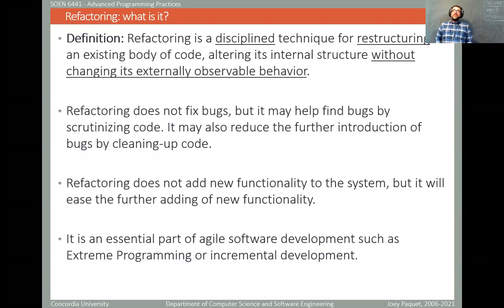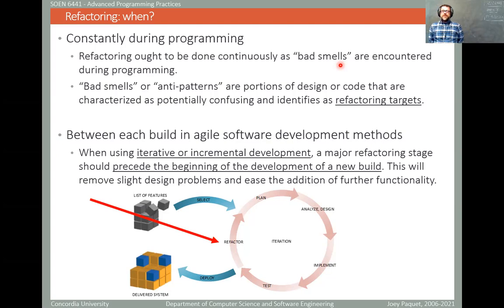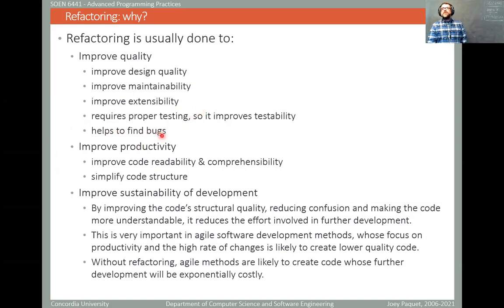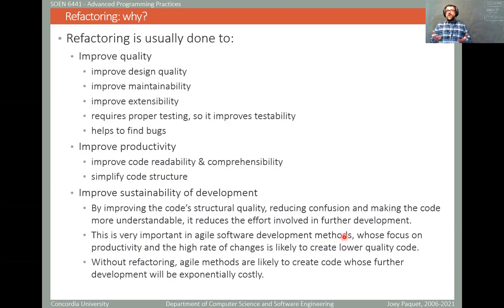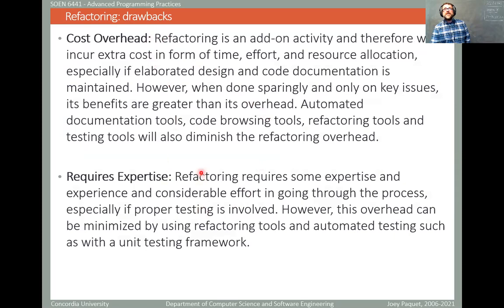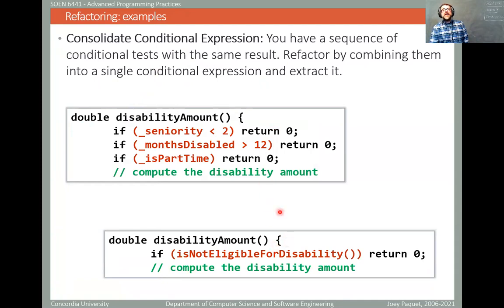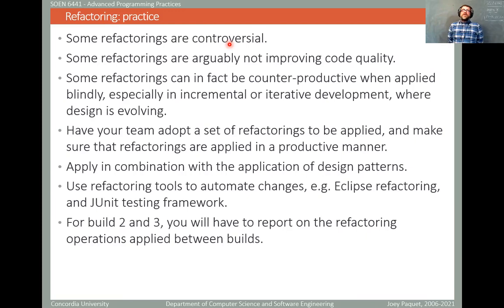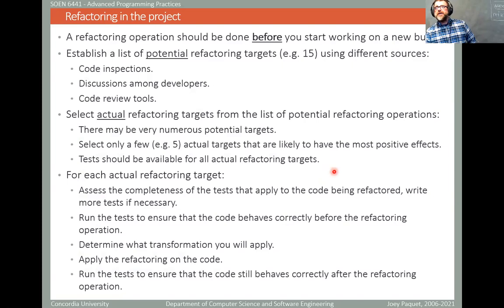SOEN6441 - Advanced Programming Practices - week 8 - refactoring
This video is for the course SOEN6441 (Advanced Program Practices) taught in the winter semester of 2021 at Concordia University, Montreal , Canada. It presents a brief introduction to the practice of refactoring and how it is going to be used in the project.